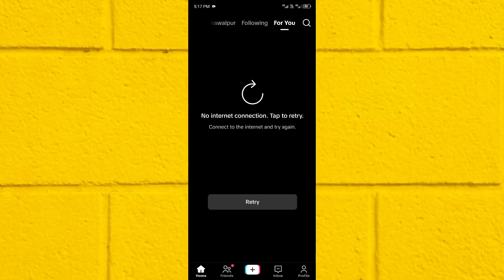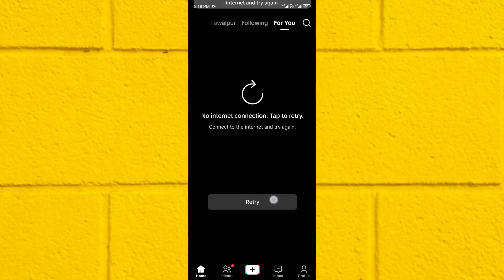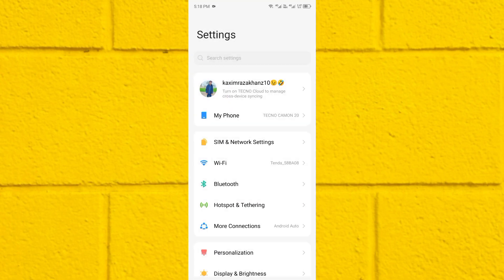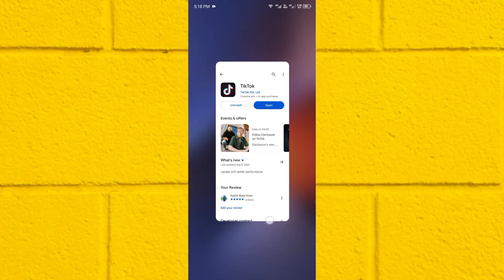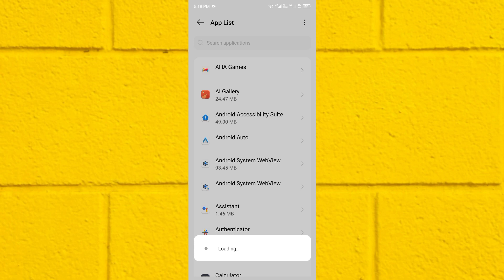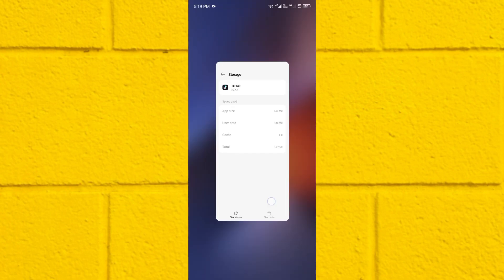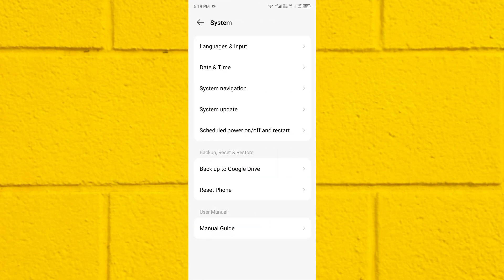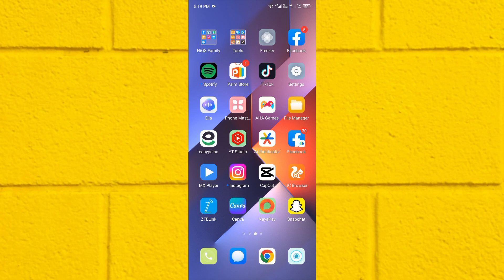Fixed: TikTok No Internet Connection Tap To Retry | TikTok Connect To Internet And Try Again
In this video, I will help you to fix TikTok No Internet Connection Tap To Retry Connect To Internet And Try Again.